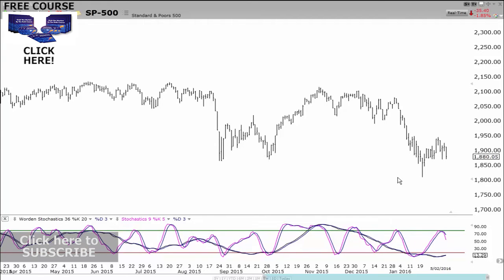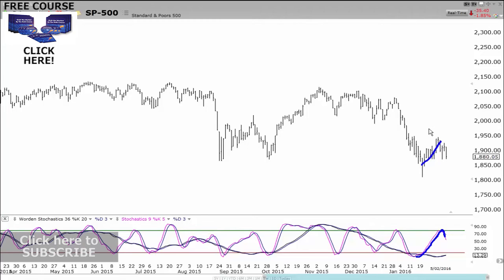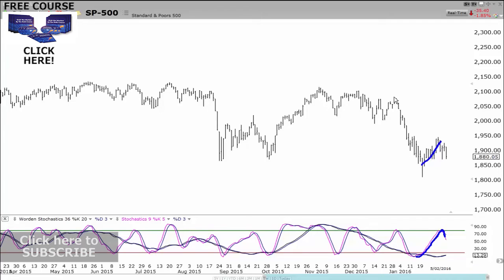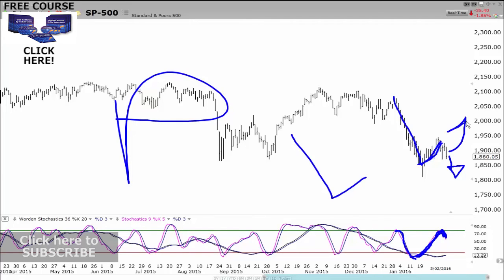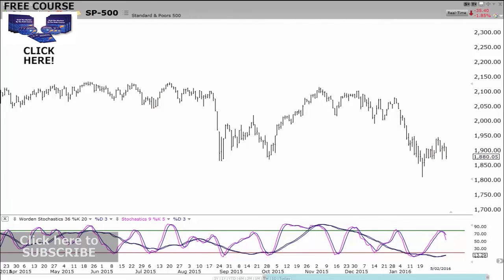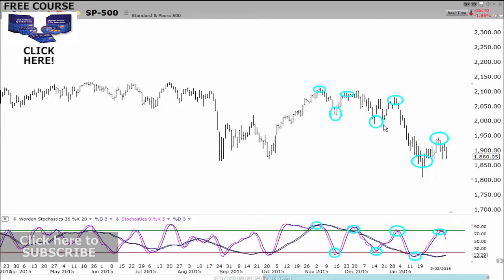Powerful Chart Reading Tool - My #1 Go To Fo Reading Charts